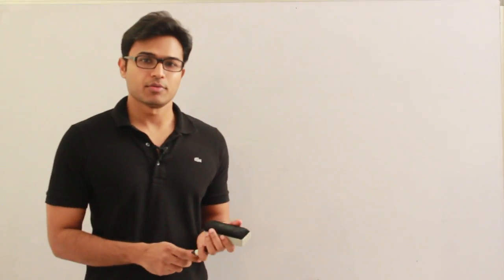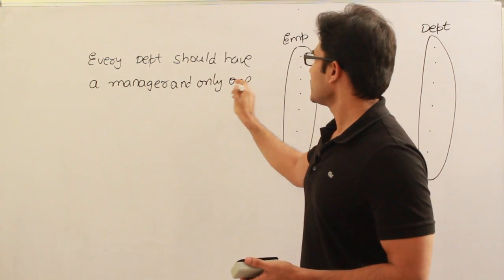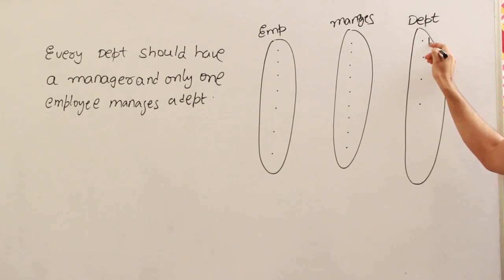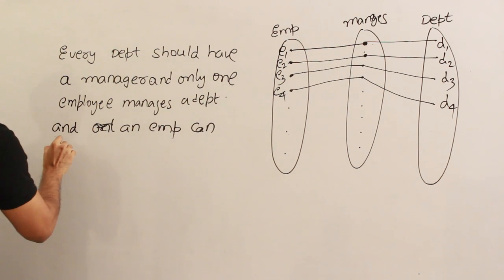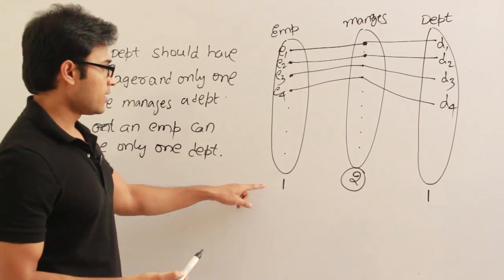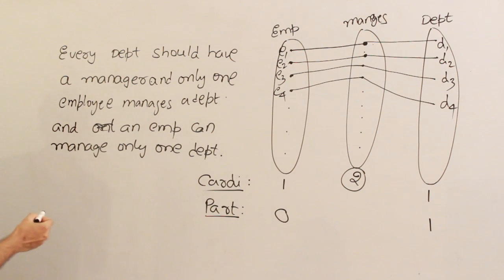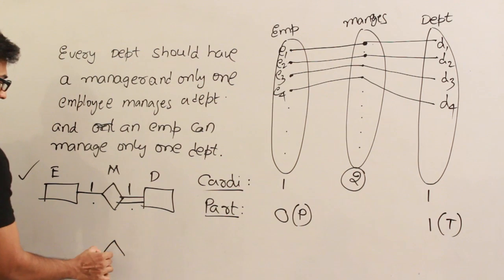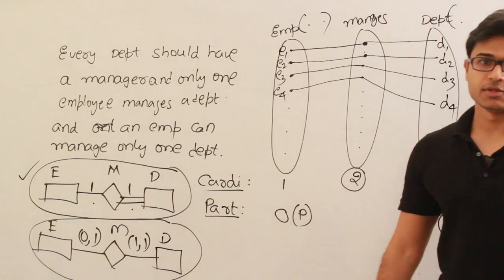DBMS | ER Model | Relationships 1:1 | Ravindrababu Ravula | Free GATE CS Classes